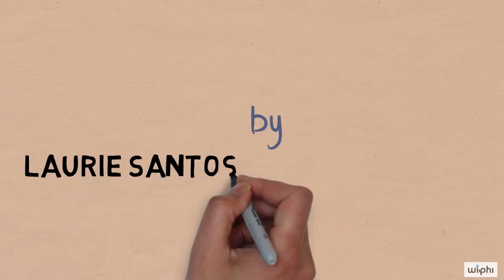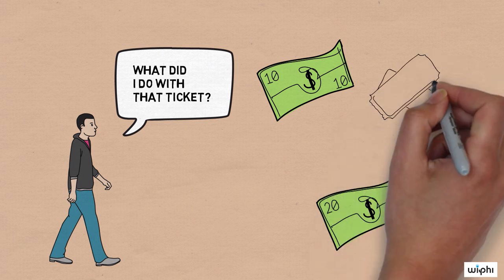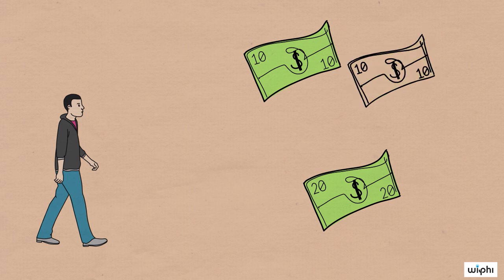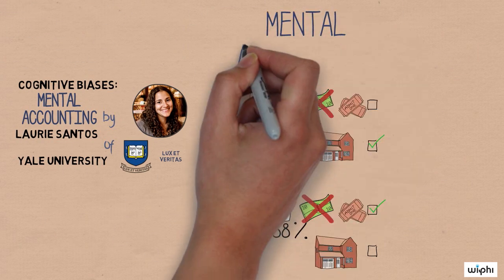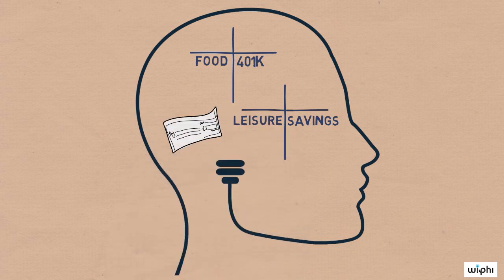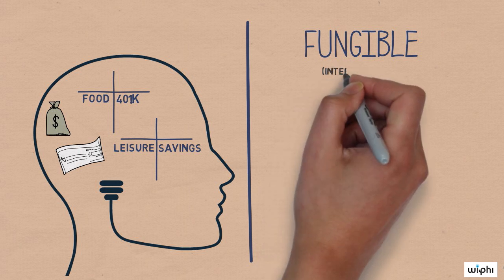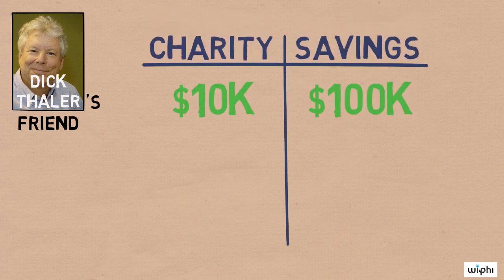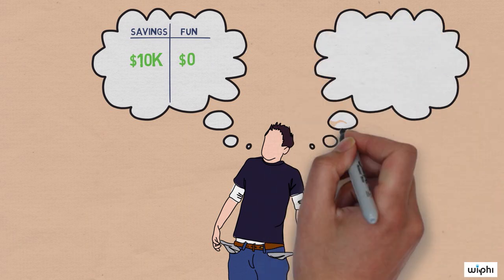CRITICAL THINKING - Cognitive Biases: Mental Accounting [HD]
The psychologist Laurie Santos (Yale University) explains the phenomenon of mental accounting: why we don't always assume that money is fungible. She explores why we set up different accounts for different purchases and how we can use our mental accounting biases to be happier about our financial decisions.